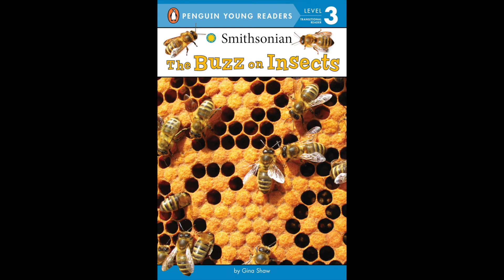Helpful Insects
The Buzz On Insects